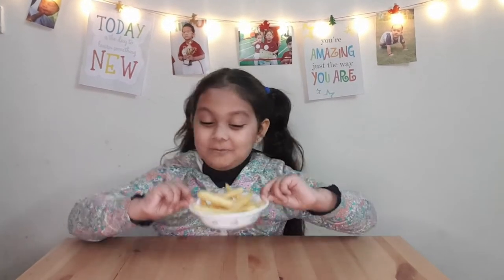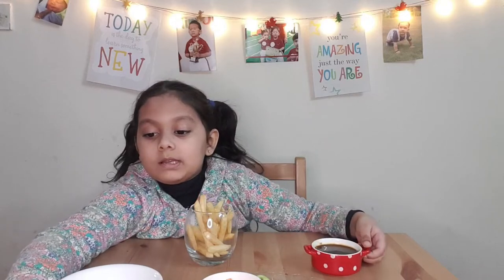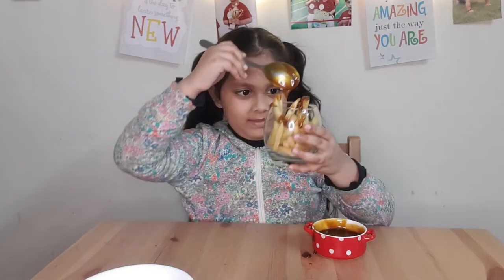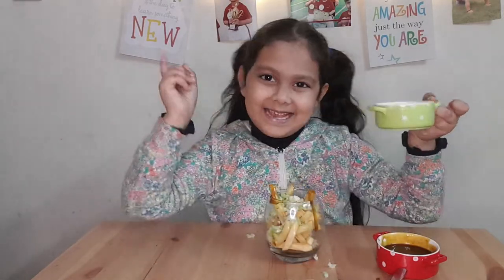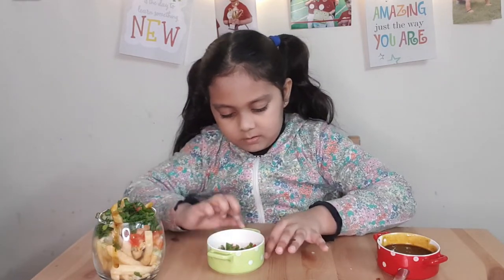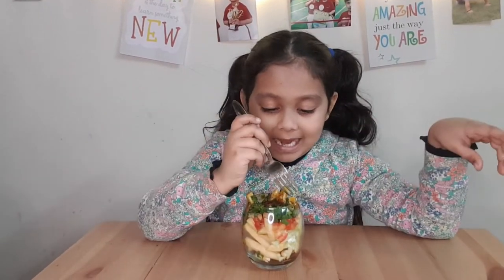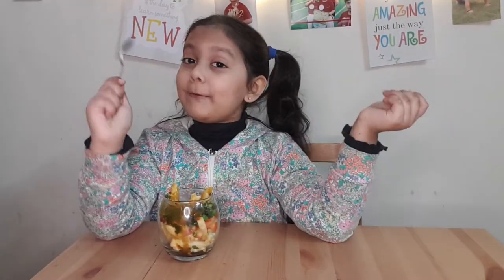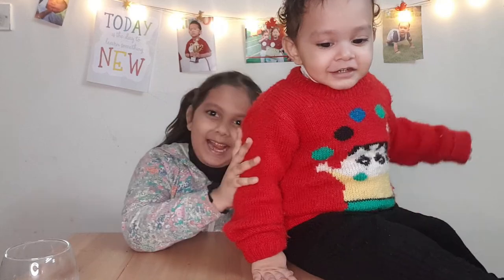~~~~~Fries got Surprised~~~~~~